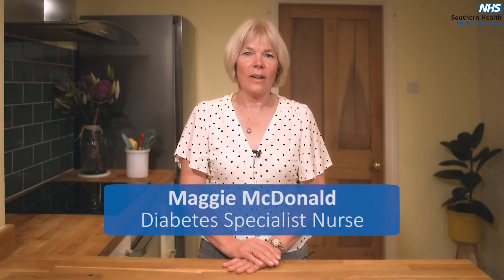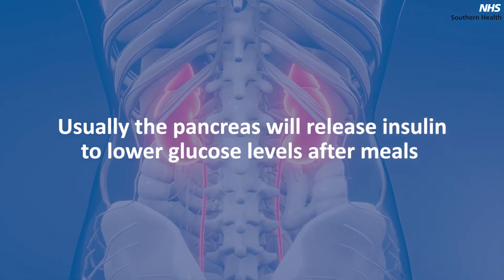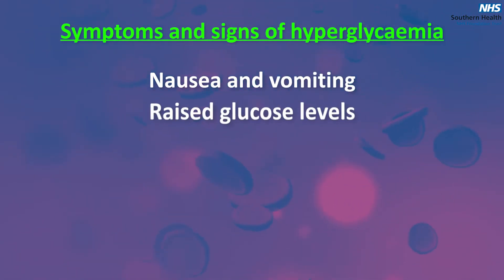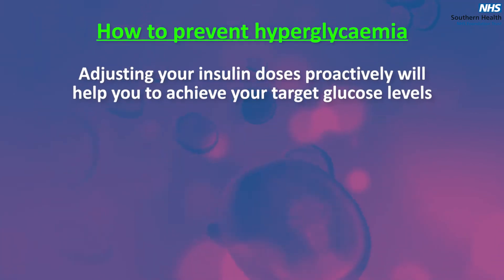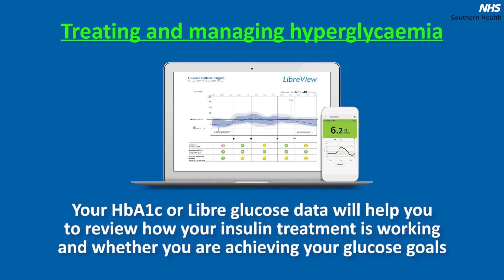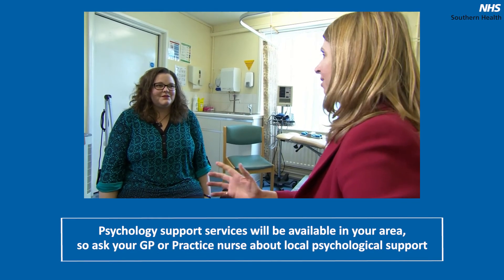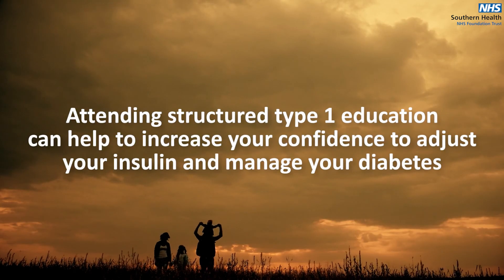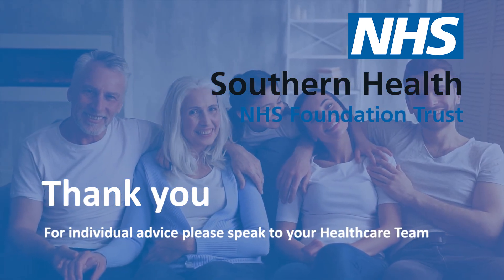What Is a Hyper? | Type 1 Diabetes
This video explains what a raised glucose level (hyperglycaemia/hyper) is and how to manage it, if you are living with diabetes and take insulin.